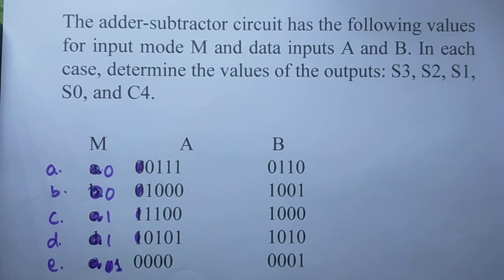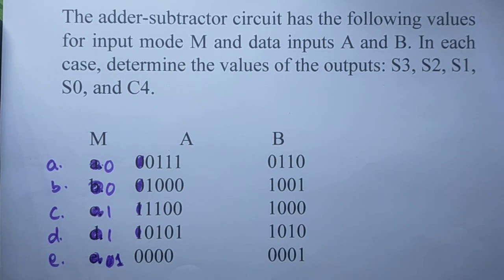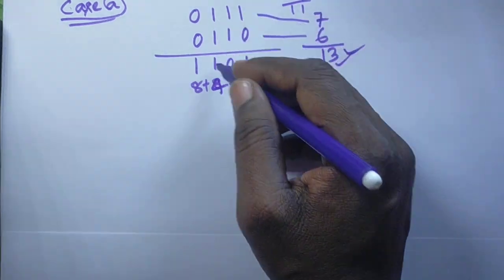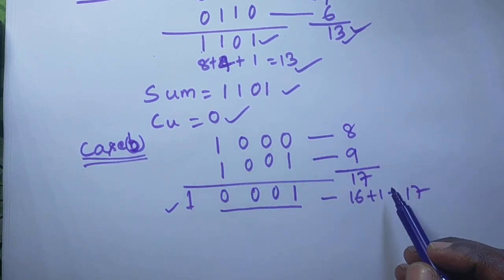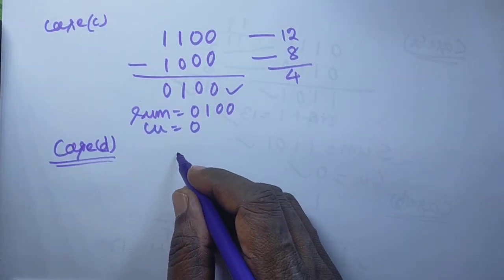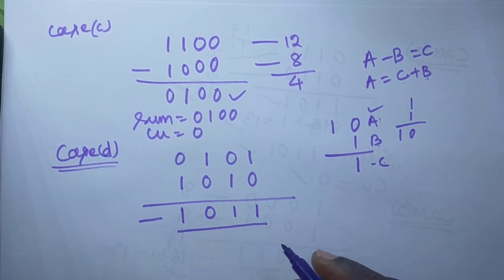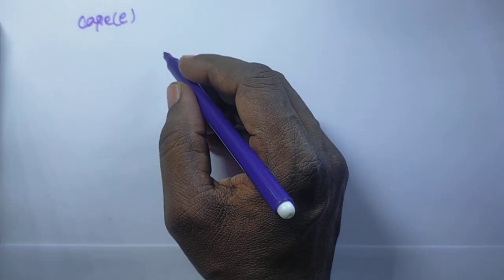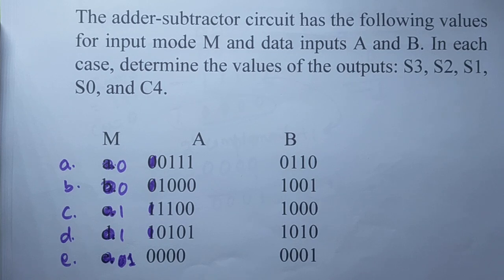Application of adder and subtractor for different data inputs